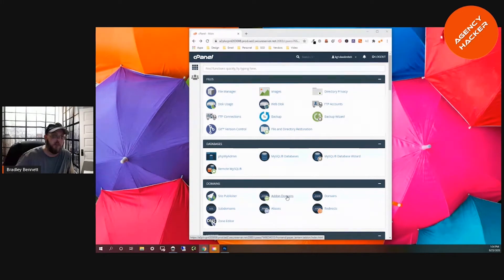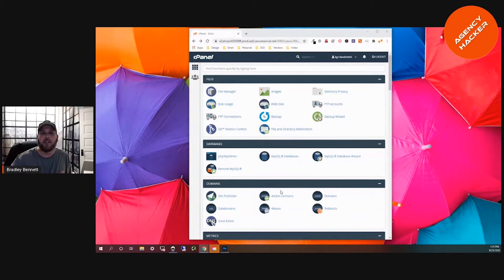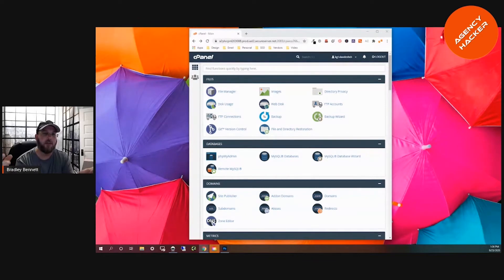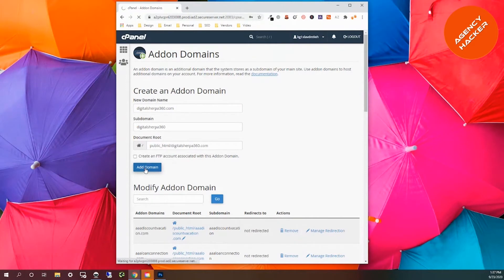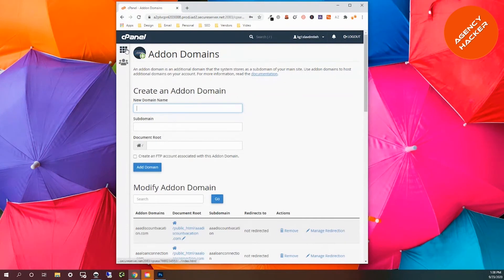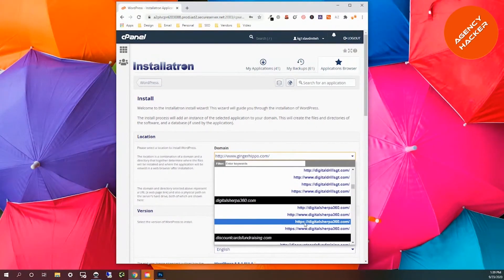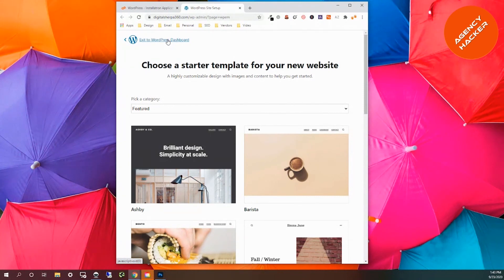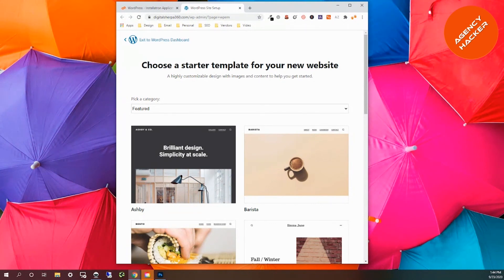CPanel Wordpress Tutorial: How To Install Wordpress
This video provides a step by step instruction for installing Wordpress on your cPanel environment.

Learn how to set up a Wordpress environment on a cPanel environment, along with creating an add on domain. This video shows you just how easy it is to complete the process, with a complete step by step on screen example.